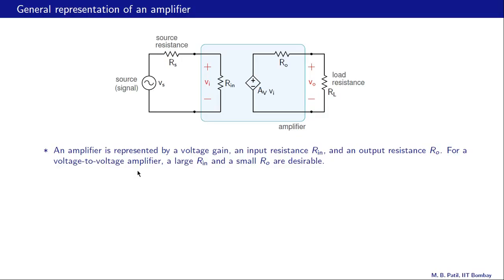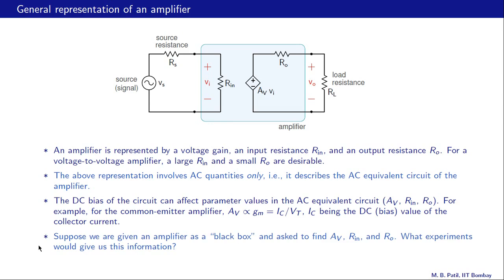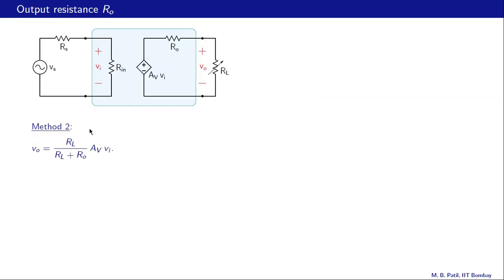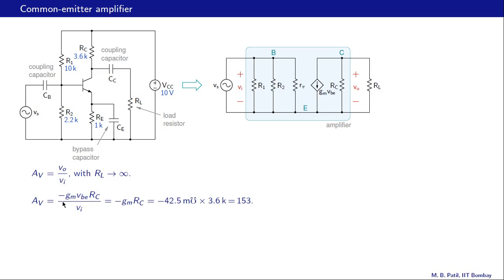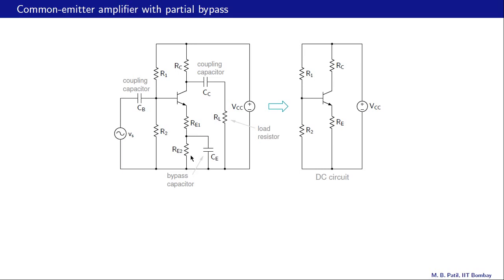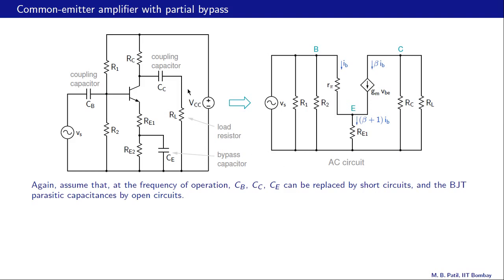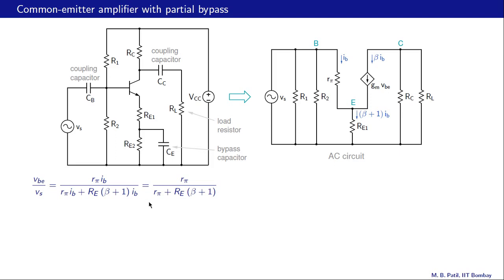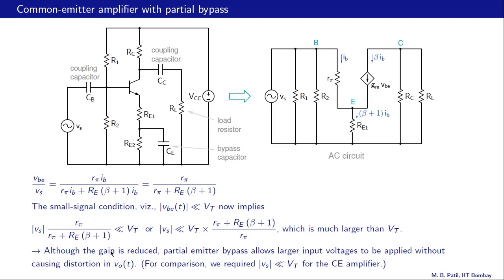Lecture 31 Introduction to BJT amplifier 7